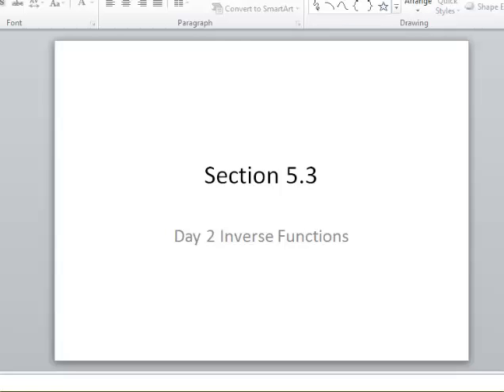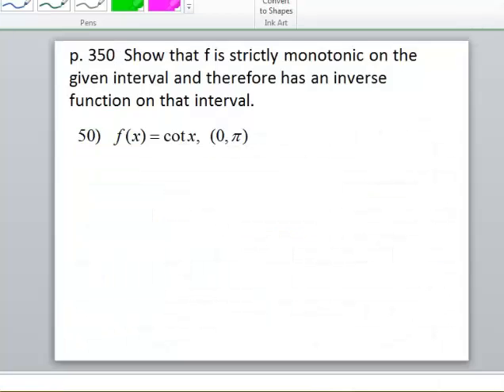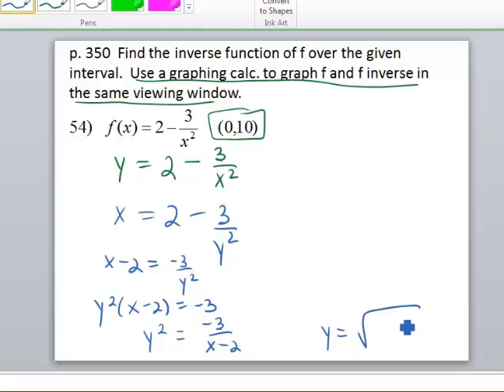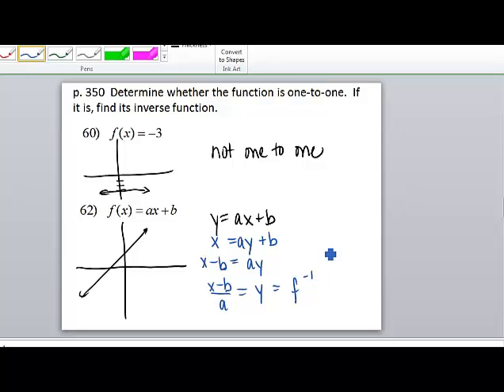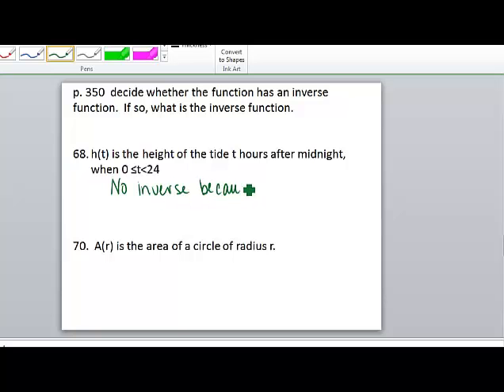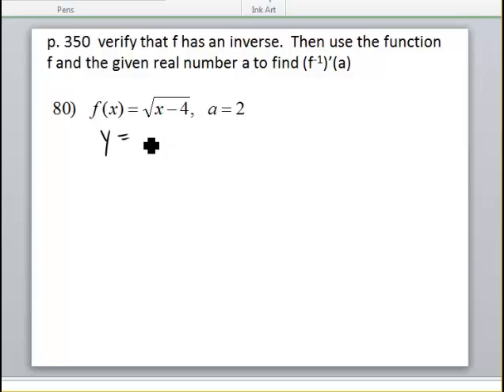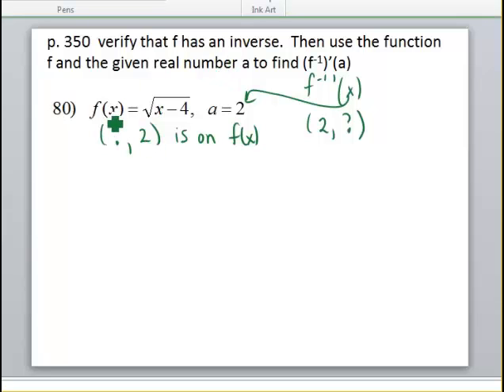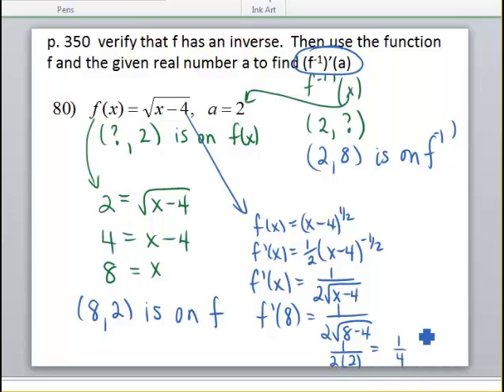S 5 3 day 2 Inverse Functions